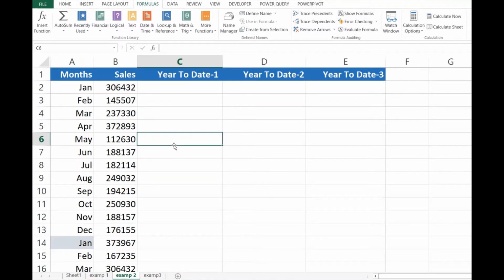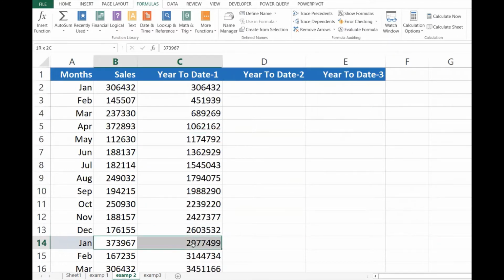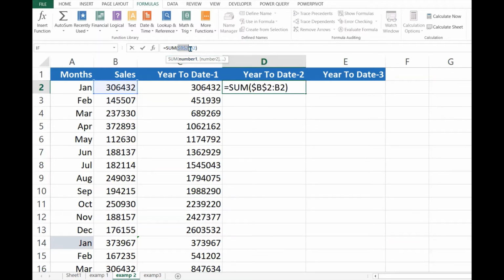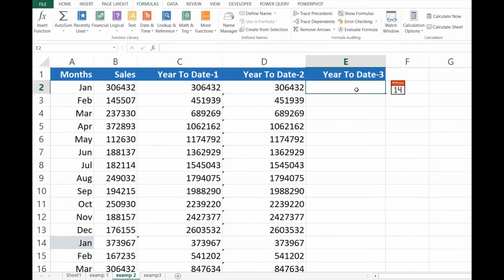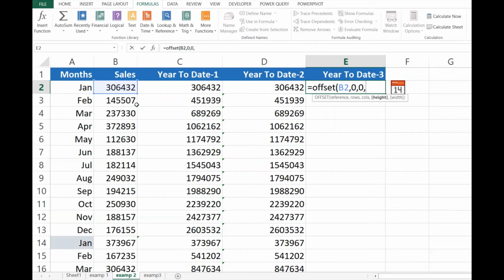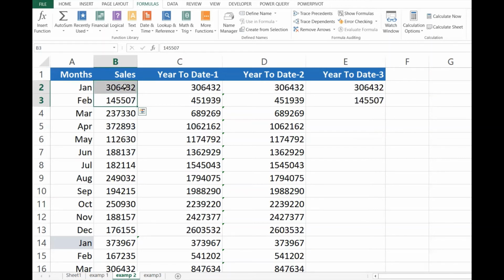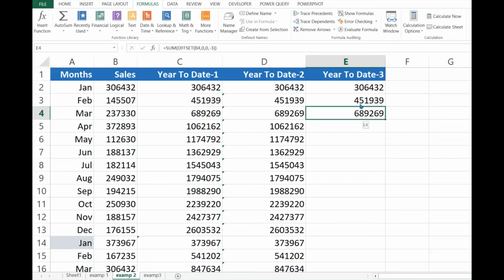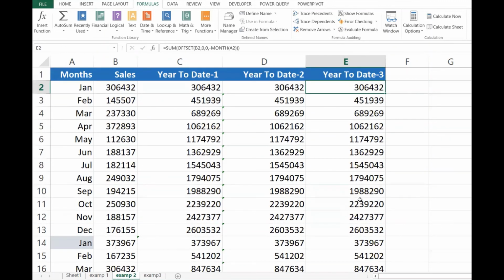Microsoft Excel - 3 ways to calculate year-to-date totals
Microsoft Excel - 3 ways to calculate year-to-date totals. In this video, we demonstrate how 3 approaches for year to date totals. In the last example we demonstrate the use of offset inside the sum formula to make it dynamic.